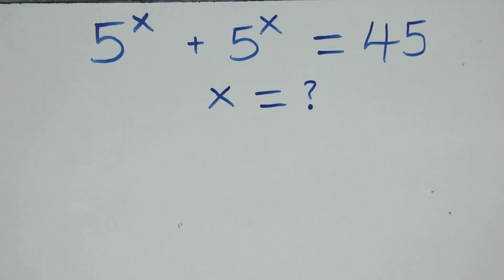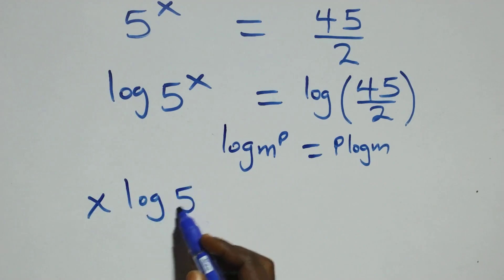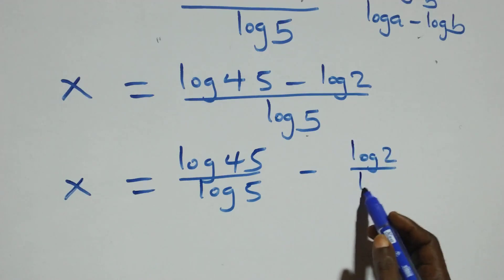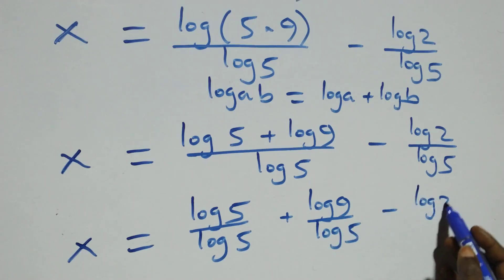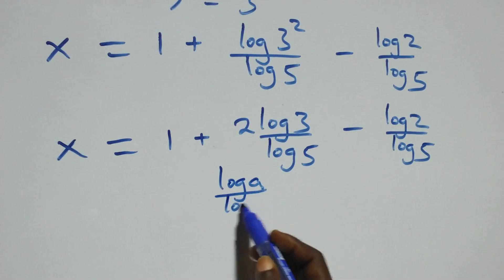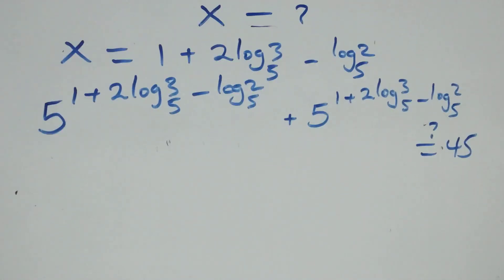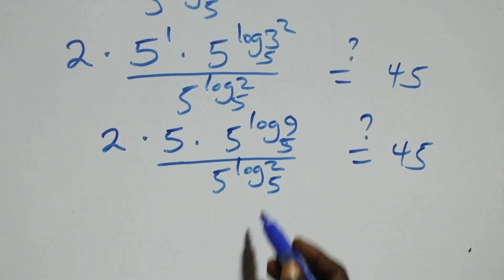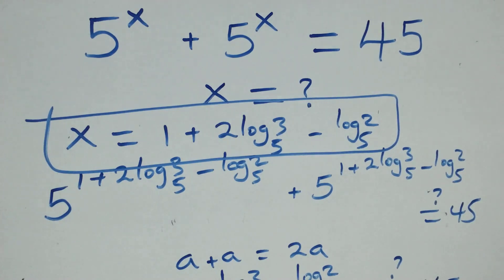Exponent Trick | Math Olympiad | Can you solve this?